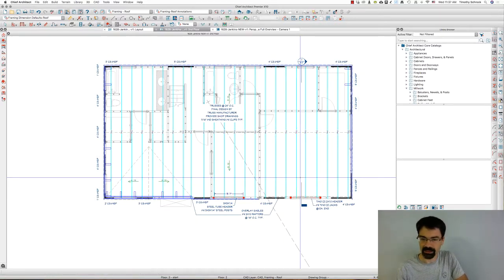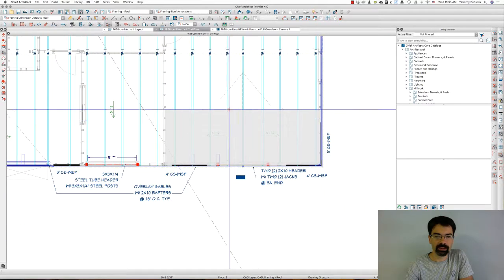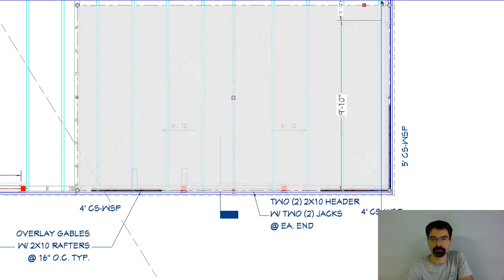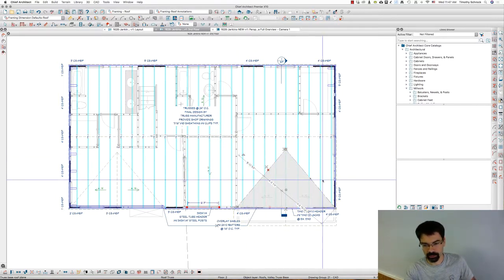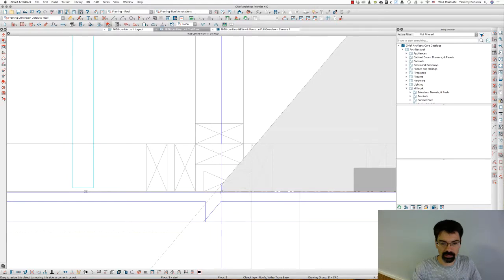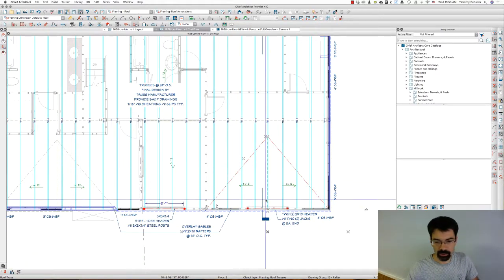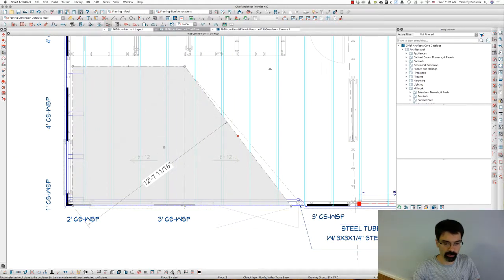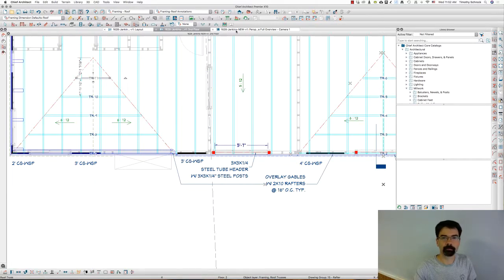Framing Trusses For Intersecting Gables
For today's TechTipTuesday video, I show a new tool I learned today called Truss Base. It helps framing trusses in intersecting gables.